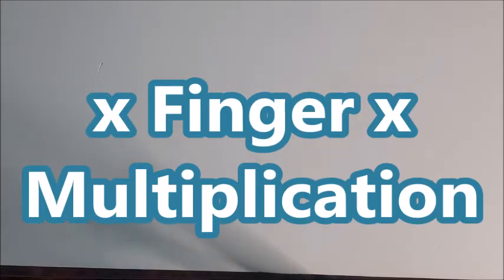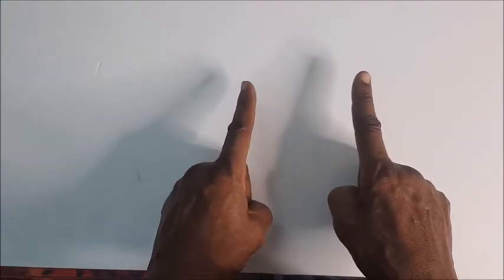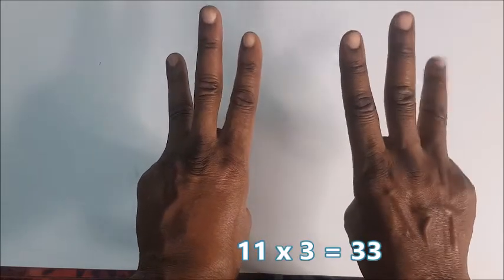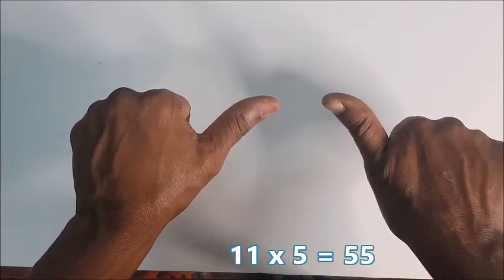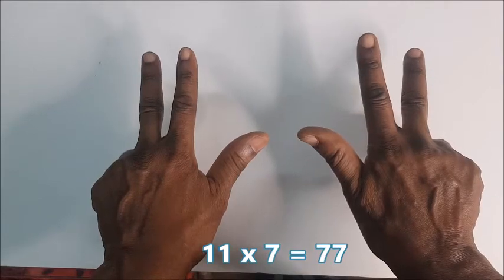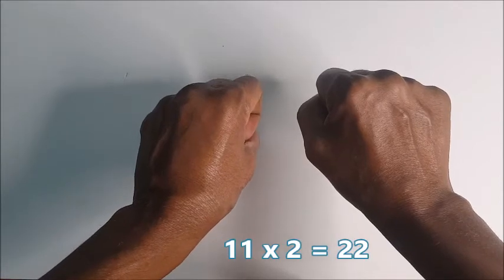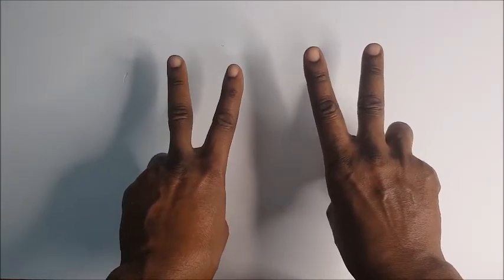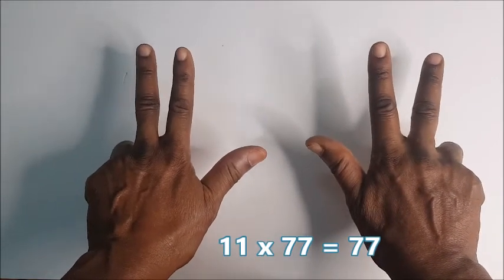11x FINGER Multiplication with Single Diigit 1